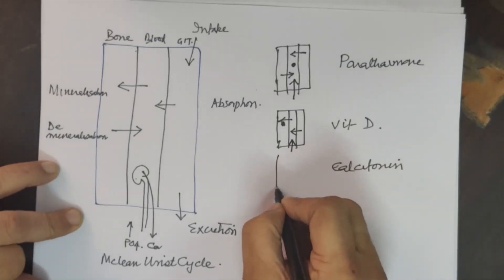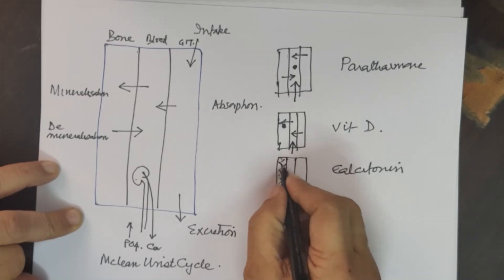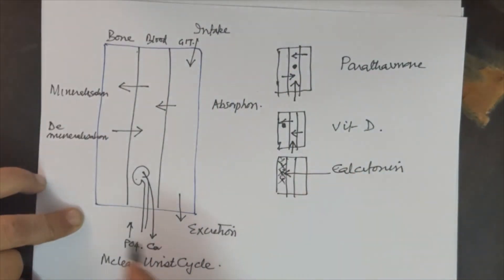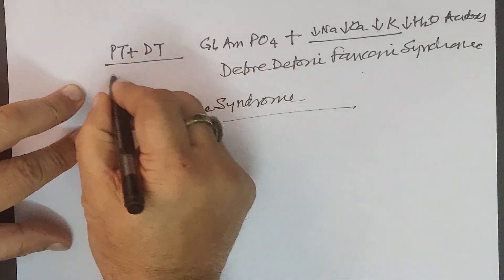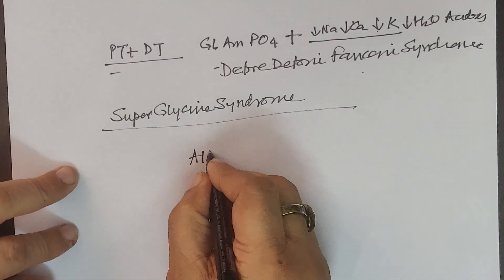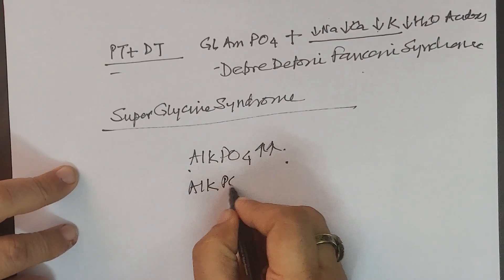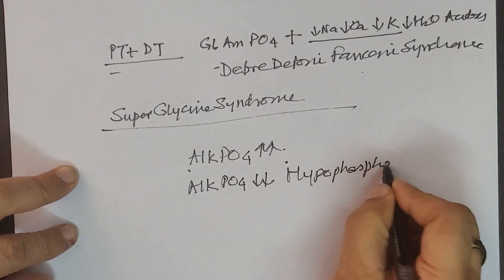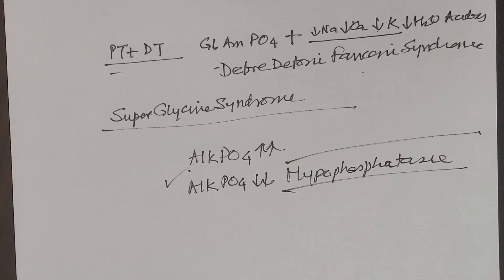Calcium Metabolism GK Singh ERALMCH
How the calcium traverses through the body and what does it do. How pathology can effect the system is the expected learning for those who here the you tube. It will enable you to answer all difficult MCQ's in NEET PG on the subject with the insight that you get.